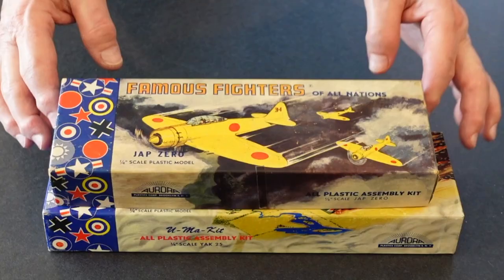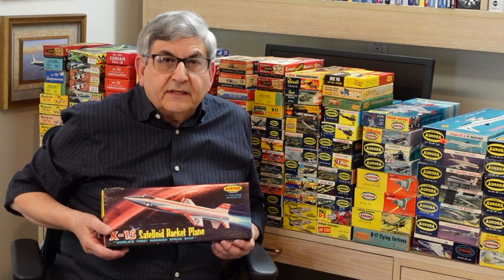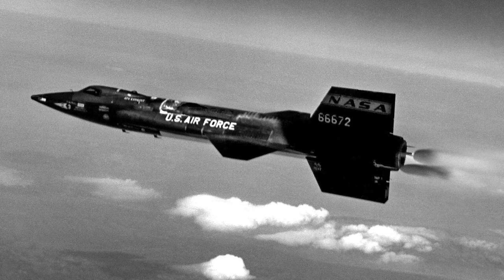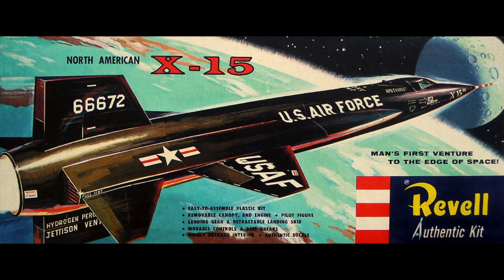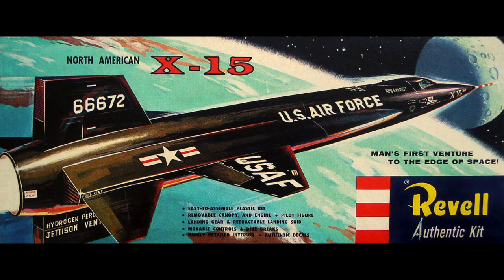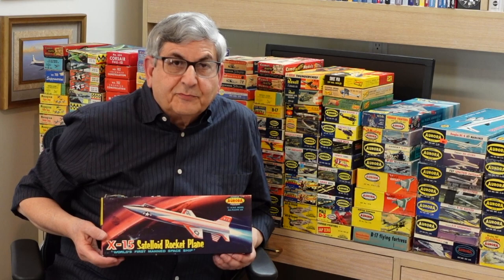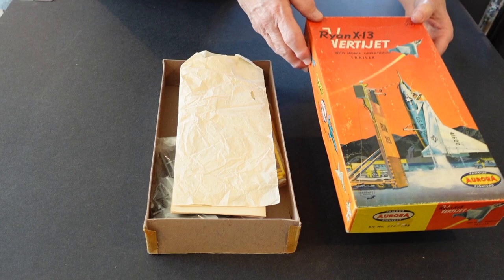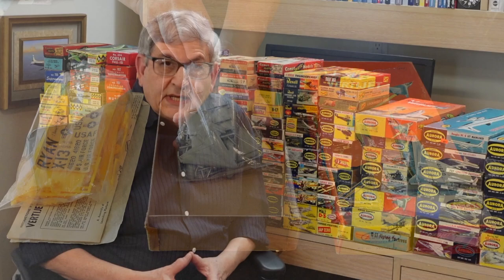AURORA MODELS - From Modeling's Golden Age: X-13 Vertijet, X-15 Rocketplane, and Douglas DC-8!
Want to continue receiving new aviation videos, weekly updates, and have Q&As with Mike?

NOTE: With our sincere apologies, Specialty Press suspended operations in September 2023.